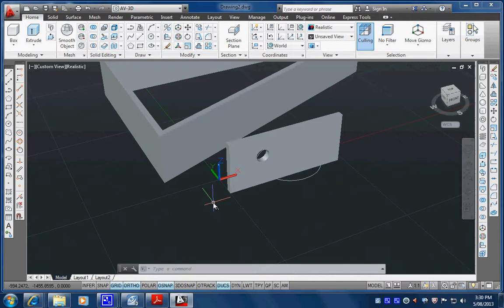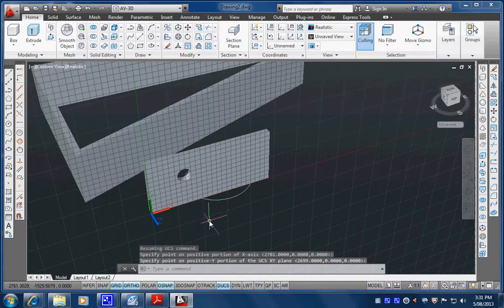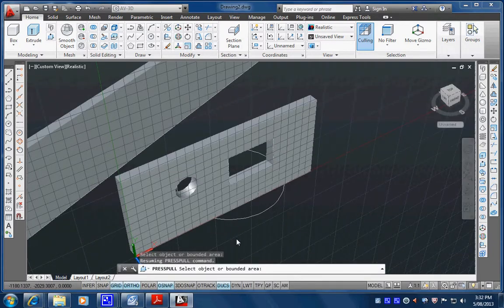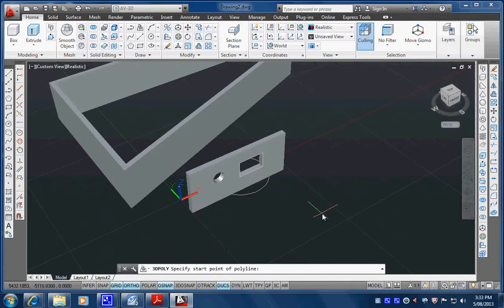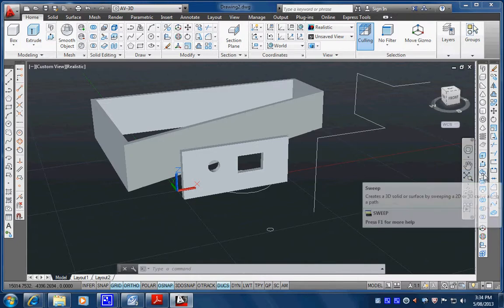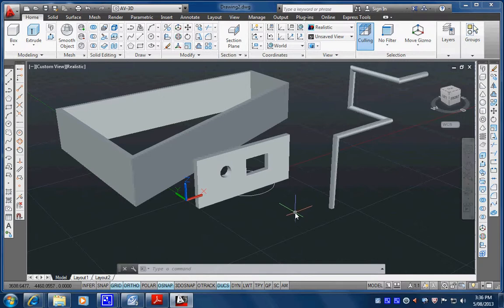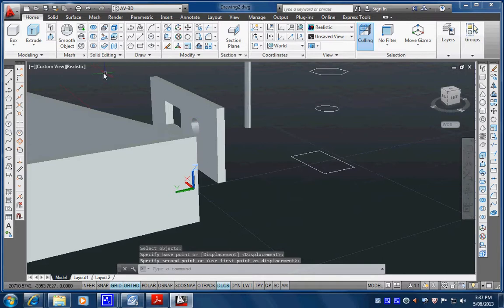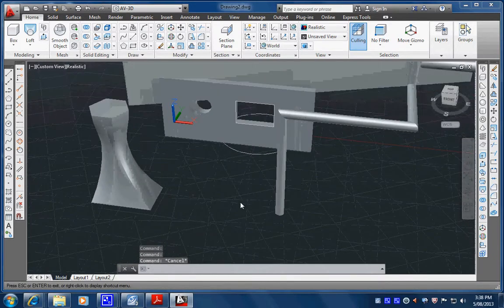2013 Sem 2 BIM Week 01c Sweep Loft